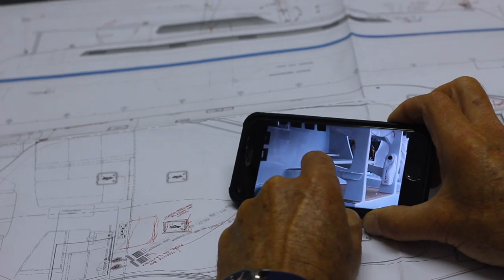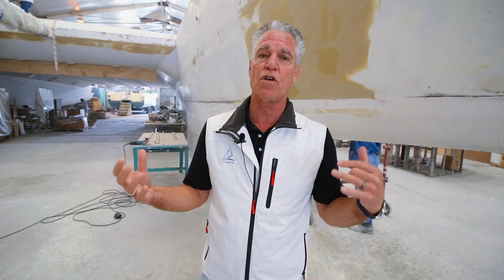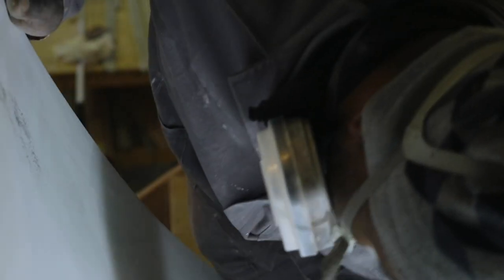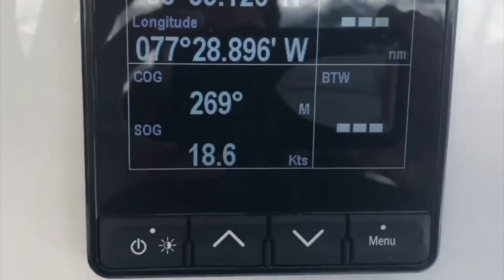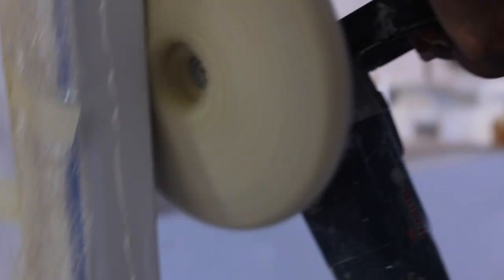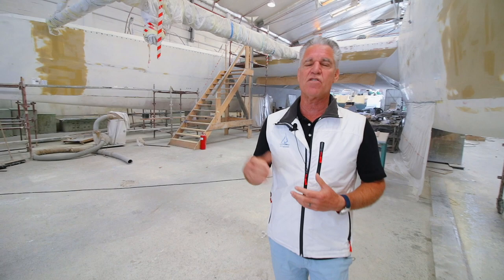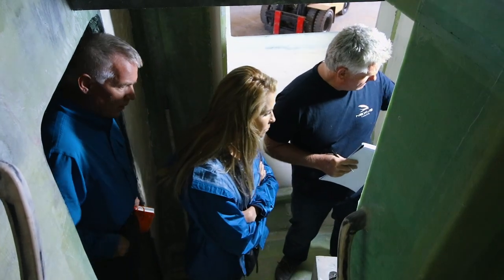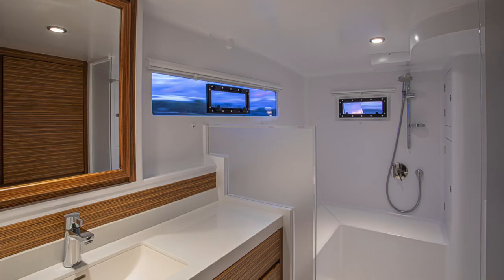Balance Custom Catamaran Division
Balance Catamarans President Phillip Berman discusses the Balance Catamarans Custom Division in Cape Town, South Africa.